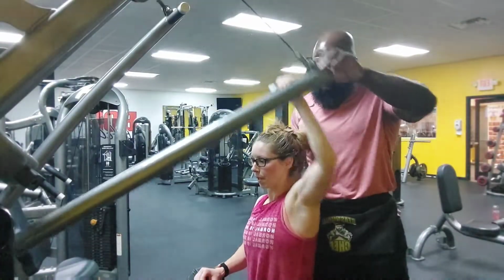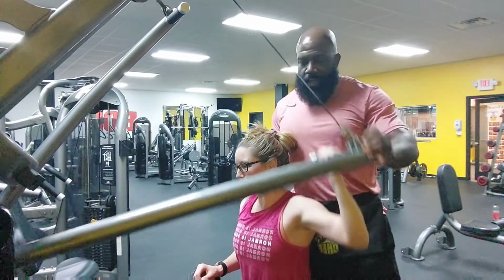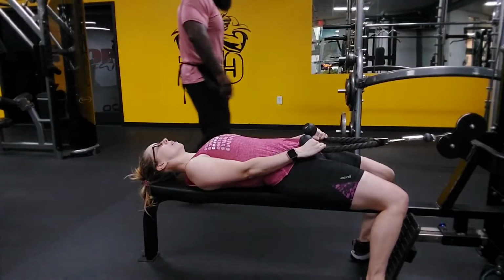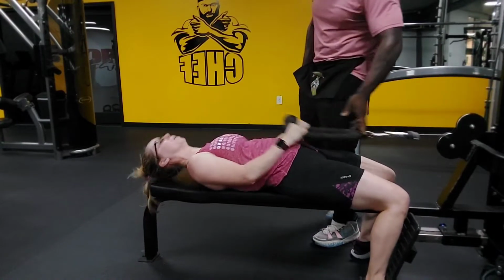The Beast Mode Chef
Atlanta's most intense trainer Super Set King "Beast Mode Chef" serves another plate. Find 100 of the Chef's intense workouts in the Transformation Recipes Cook Book or train with the Chef online @